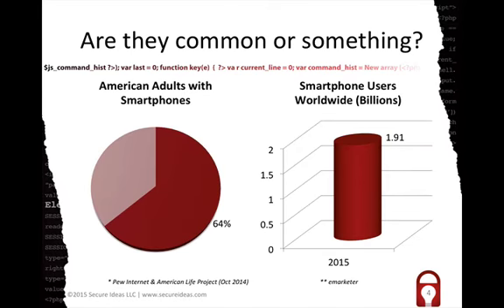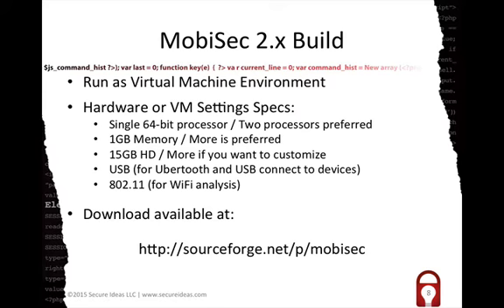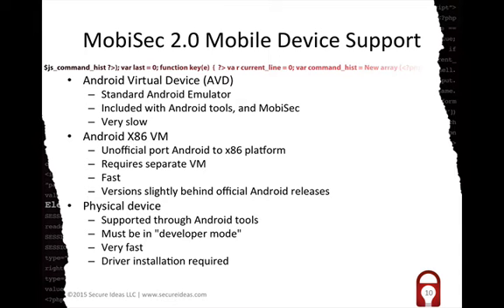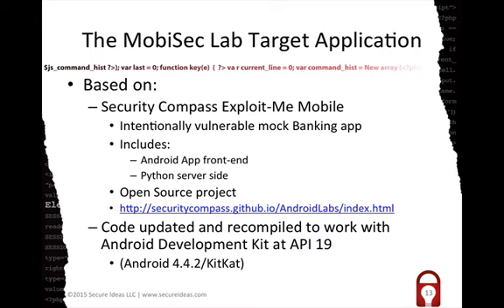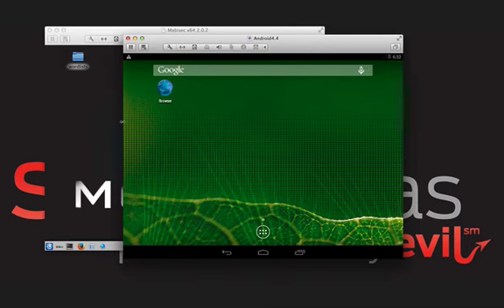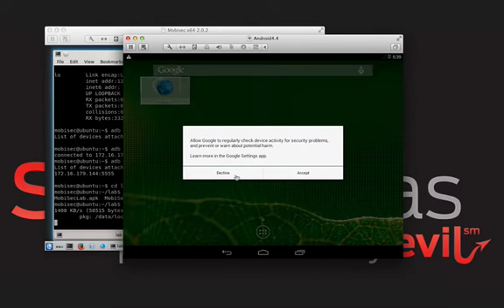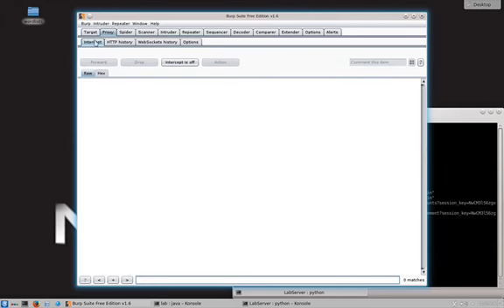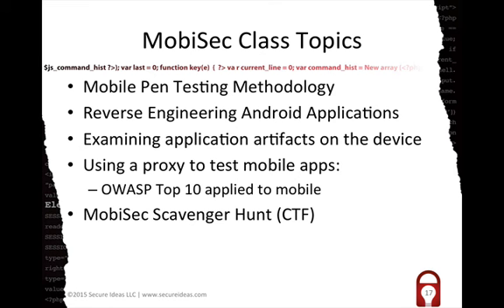Mobisec 2.0 Introduction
Introduction to MobiSec 2.0 by Jason Gillam.